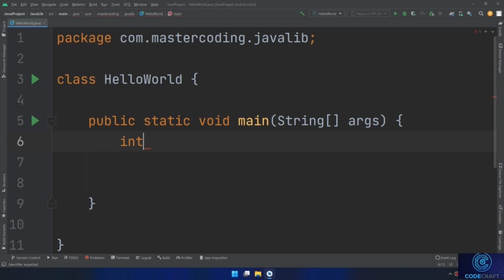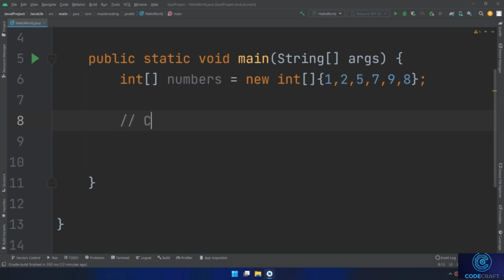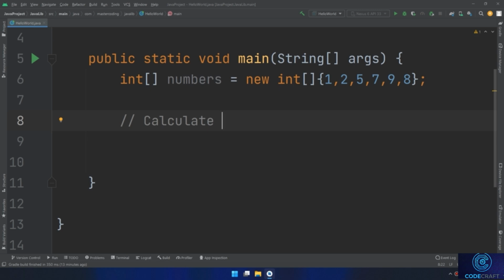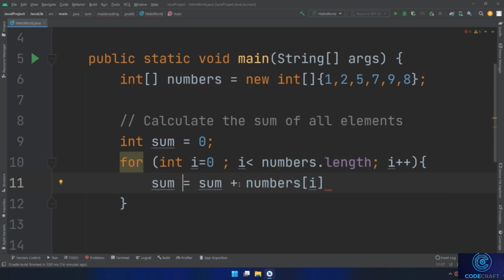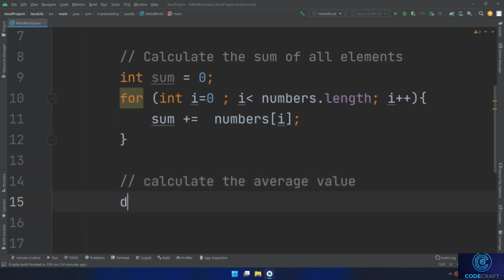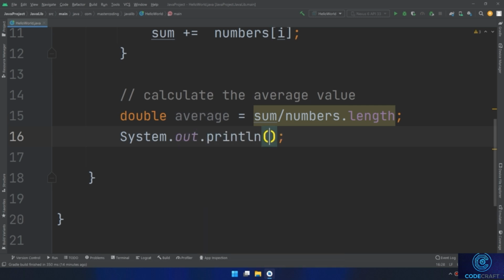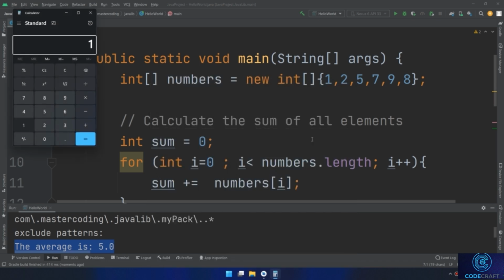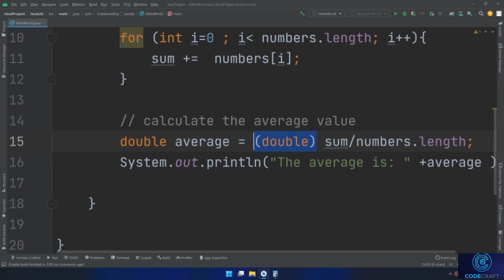(61) Android Course Exercise 10 | Java Practice for Beginners | CodeCraft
In this video from The Complete Android Development Course, you will work on Exercise 10, designed to help you master Java programming and problem-solving through hands-on practice.

This exercise focuses on strengthening your logic-building skills and coding efficiency, which are essential for becoming a confident Android developer.

📚 In this tutorial you will learn:

Solving Java practice problems step by step
Applying programming concepts in real scenarios
Writing clean, efficient, and optimized code
Improving logical and analytical thinking
Advanced coding problem-solving techniques

This tutorial is perfect for beginners who want practical experience in Java and Android development.

By the end of this video, you will gain confidence in solving real-world coding challenges.

💻 This course is ideal for:

Students practicing Android development
Developers improving coding skills

Android Development
Java Programming
Flutter Development
Firebase
Graphic Design
Video Editing